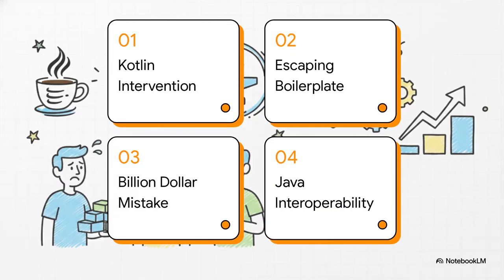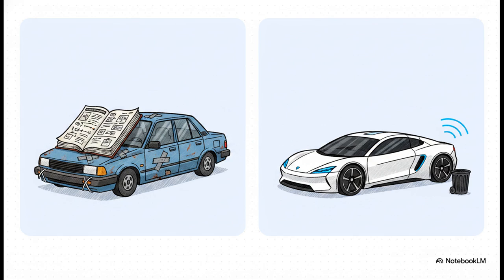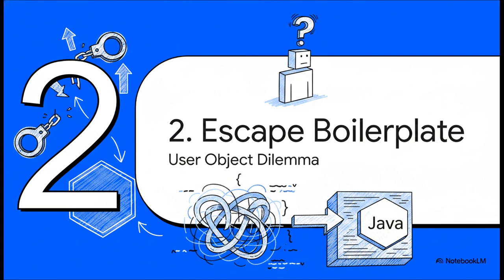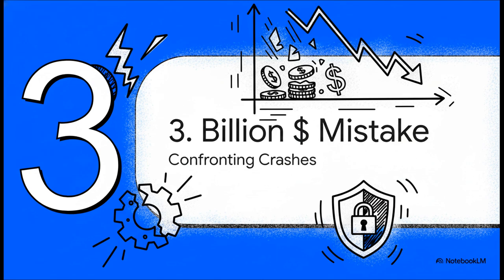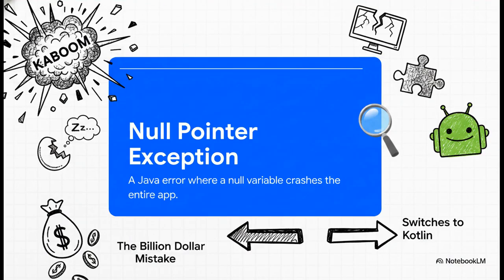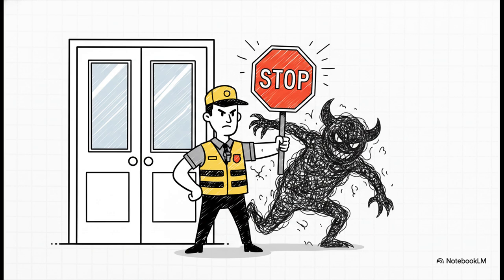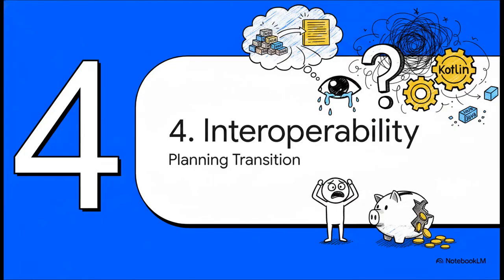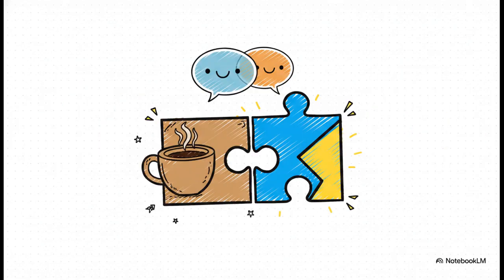The Kotlin Intervention | Advance Kotlin Concept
Let’s start by understanding what sealed classes actually are. In Kotlin, a sealed class is a special type of class that restricts which other classes can inherit from it. Unlike regular classes, you can’t just create any subclass of a sealed class wherever you want. All subclasses must be defined in the same file as the sealed class itself. This restriction is intentional and brings several advantages, especially when you want to represent a limited set of types or states in your code. Sealed classes help you model situations where you know all possible subclasses in advance.

00:56
You might be wondering why you should use sealed classes instead of regular classes or interfaces. The answer lies in control and safety. Sealed classes are perfect when you want to represent a closed set of possibilities. For example, if you’re modeling the result of a network request, you might have only three possible outcomes: success, error, or loading. By using a sealed class, you ensure that no other unexpected subclasses can be introduced elsewhere in your codebase, making your logic more predictable and easier to maintain.

01:21
One of the key features of sealed classes is that they restrict subclass declarations to the same file. This means all possible subclasses are visible and known at compile time. This restriction is not just a limitation—it’s a powerful tool for developers. It allows the compiler to perform exhaustive checks, especially in when statements, ensuring that you’ve handled every possible case. This leads to safer code and helps prevent runtime errors that might occur if a new subclass is introduced unexpectedly.

01:46
Sealed classes improve the safety of your Kotlin code by making sure the compiler is aware of all possible subclasses. This is especially useful when you’re using when statements to handle different cases. Since the compiler knows every subclass, it can warn you if you forget to handle a particular case. This reduces the chances of bugs slipping through and makes your code more robust. In essence, sealed classes help you write code that’s both safer and easier to reason about.